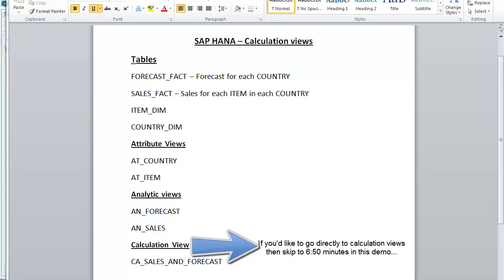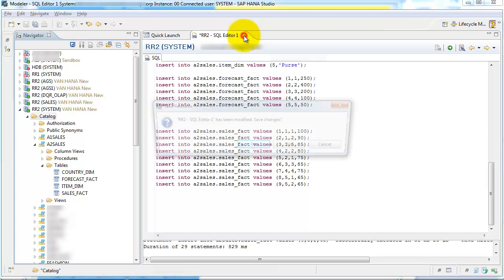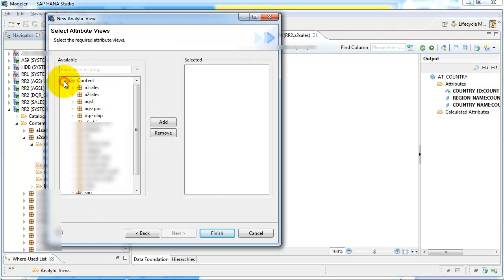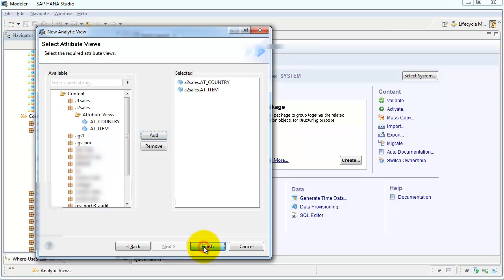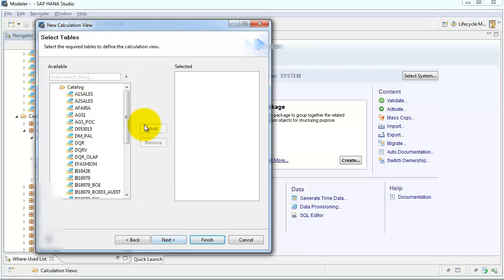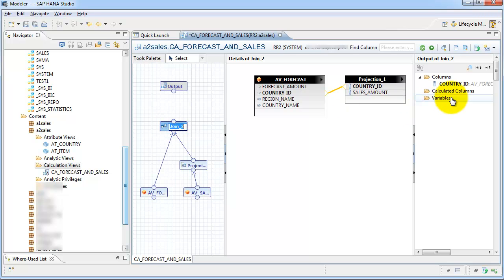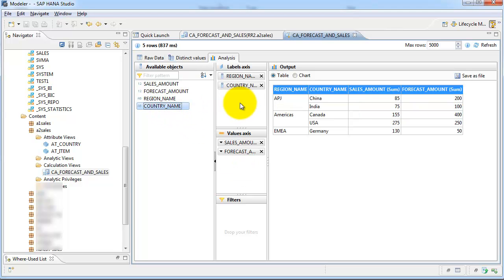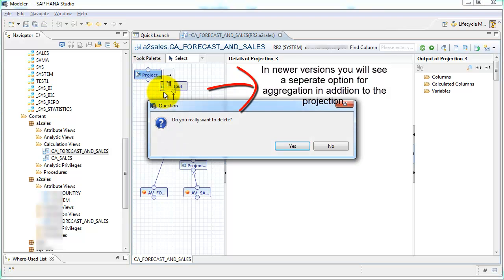SAP HANA Calculation Views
** Video best visible in 720HD mode with your screen resolution at or closer to 1280x720 **
Below is the script I have used for this demo...

Regards,
Naresh

CREATE SCHEMA

create schema a2sales;

CREATE FACT TABLES

create column table a2sales.sales_fact
(sf_key integer, country_id integer, item_id integer, sales_amount double );

create column table a2sales.forecast_fact
(ff_key integer, country_id integer, forecast_amount double );

CREATE DIM TABLES

create column table a2sales.COUNTRY_DIM
country_id integer,
country_name varchar(100),
region_name varchar(100)

create column table a2sales.ITEM_DIM
item_id integer,
item_name varchar(100)

insert into a2sales.COUNTRY_DIM values (1,'USA','Americas');
insert into a2sales.COUNTRY_DIM values (2,'Canada','Americas');
insert into a2sales.COUNTRY_DIM values (3,'China','APJ');
insert into a2sales.COUNTRY_DIM values (4,'India','APJ');
insert into a2sales.COUNTRY_DIM values (5,'Germany','EMEA');

insert into a2sales.item_dim values (1,'Shirts');
insert into a2sales.item_dim values (2,'Jackets');
insert into a2sales.item_dim values (3,'Trousers');
insert into a2sales.item_dim values (4,'Skirts');
insert into a2sales.item_dim values (5,'Purse');

insert into a2sales.forecast_fact values (1,1,250);
insert into a2sales.forecast_fact values (2,2,400);
insert into a2sales.forecast_fact values (3,3,200);
insert into a2sales.forecast_fact values (4,4,100);
insert into a2sales.forecast_fact values (5,5,50);